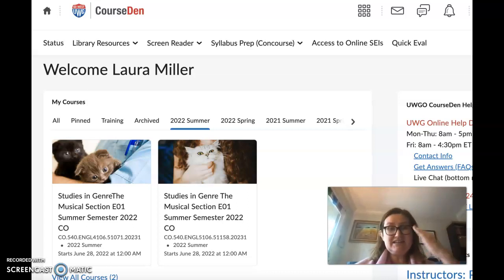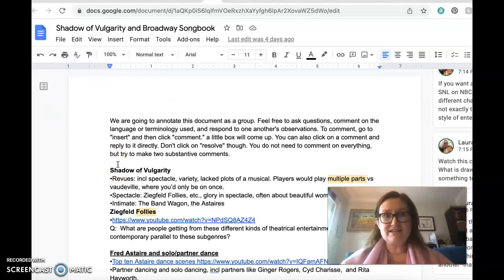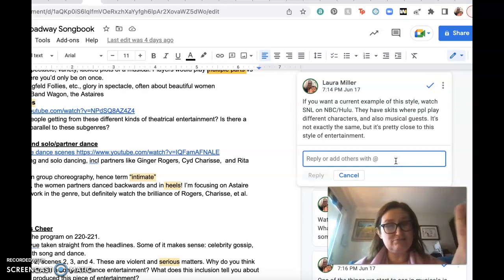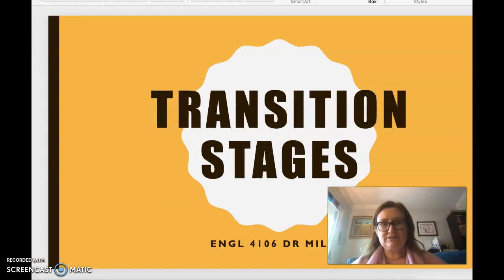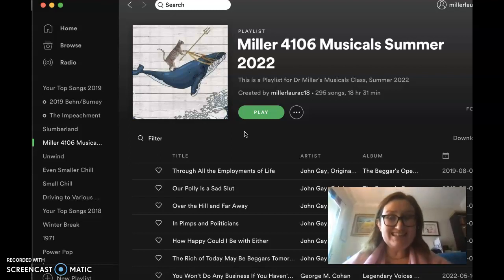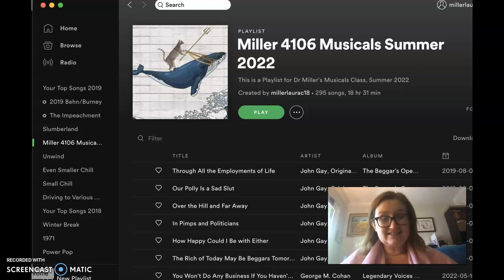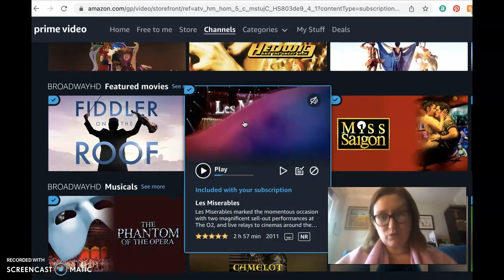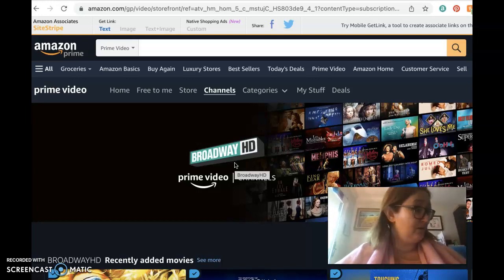How to do work in this class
Welcome Summer 2024 students in ENGL 4106/5106! I rewatched this video that I made for class the last time I taught it, and most of it still looks good, so I'm keeping it in here. It is probably not necessary to say this, but the spotify playlist mentioned in our class has been updated to 2024 status.